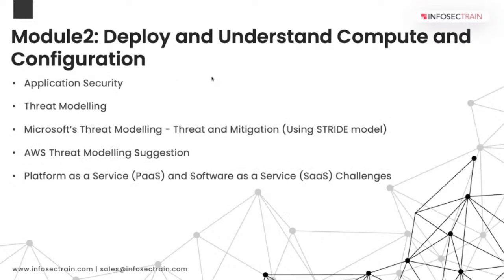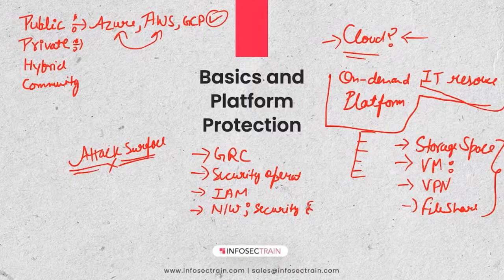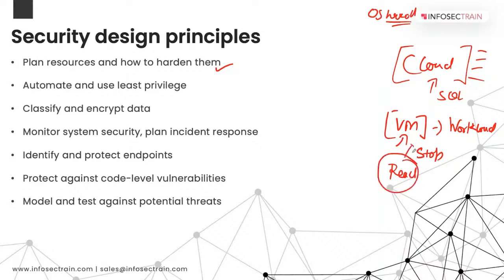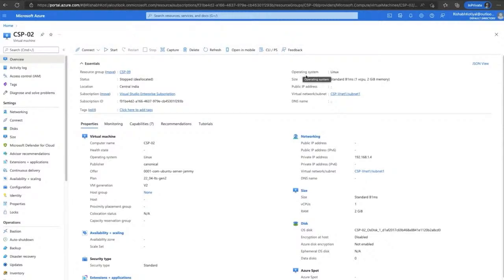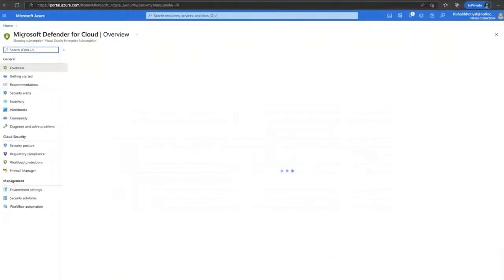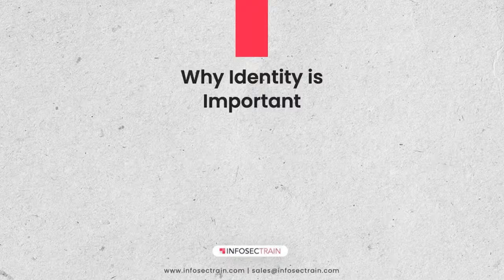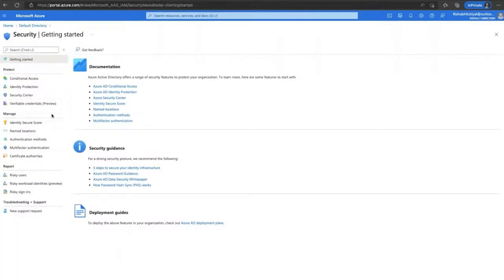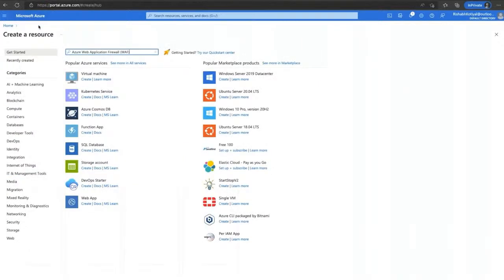Cloud Security Fundamentals | What is Cloud Security? | Secure Your Cloud By Rishabh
Protect the Platform
👉 Basics of platform protection
👉 Demo: Deploy managed Jump Server

Secure your data
👉 How to protect the data services.
👉 Demo: Enable encryption

Why Identity is Important?
👉 Create user with temp credentials

00:00 Introduction
03:55 Modules
05:58 Agenda
08:12 Basics and Platform Protection
18:52 Overview of the Security Pillar
23:35 Focus on these Security Design Area
26:50 Shared Security
31:50 Security Design Principles
37:25 Layered Security
40:50 Security Design Principles
47:50 Azure
01:03:28 Data Protection
01:04:48 Fundamental of Access Control
01:07:48 Encryption and Tokenization
01:17:35 Why Identity is Important?
01:19:15 Authentication
01:21:32 Authorization
01:26 Active Directory
01:32:52 Security Operation in Cloud
01:37:15 Categories of SECaaS
01:37:50 Default Directory
01:43:05 Microsoft Sentinel

Use of Security Operation
👉 What are SECaSS
👉 Demo: Enable the logging

Why attend Infosec Train Live Event

👉 Get CPE Certificate
👉 Access to the recorded sessions
👉 Learn from Industry Experts
👉 Post support